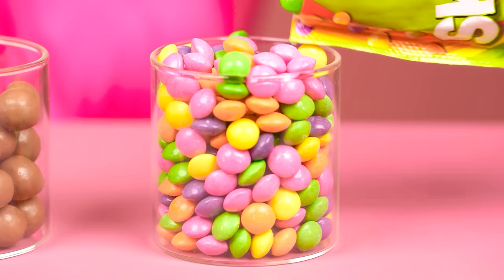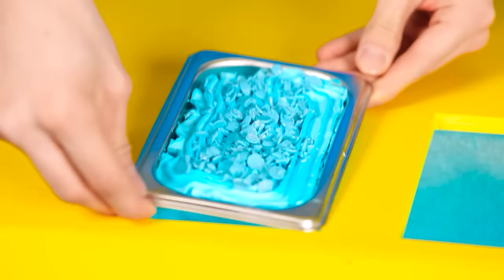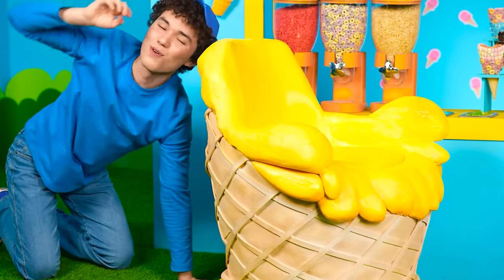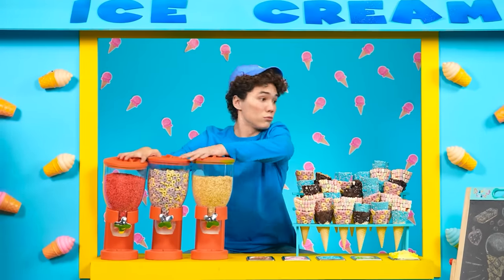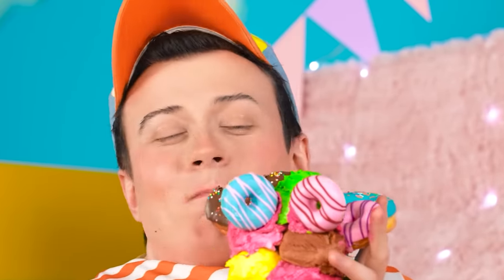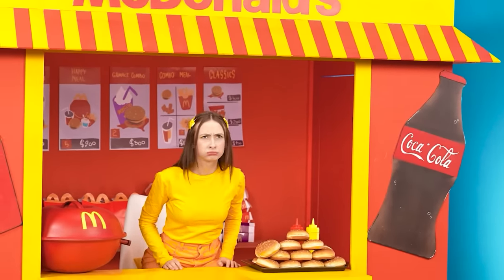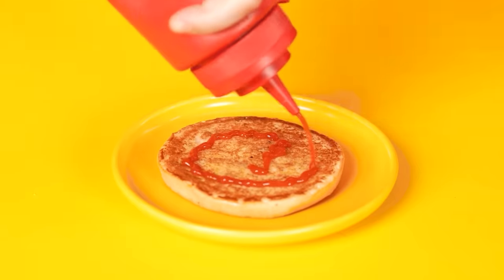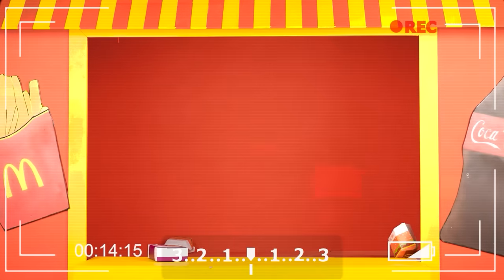One Colored House Challenge | McDonald’s vs Ice Cream vs Donuts by Multi DO Smile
Today we will build houses of the same color! Meet our new challenge, it will be a lot of fun!